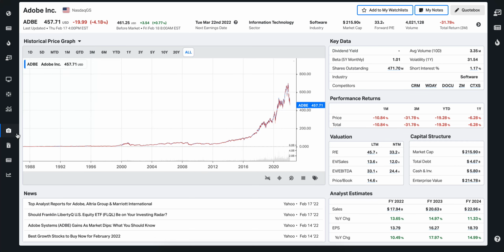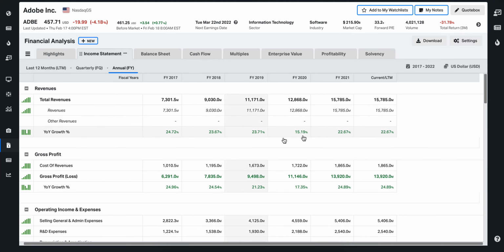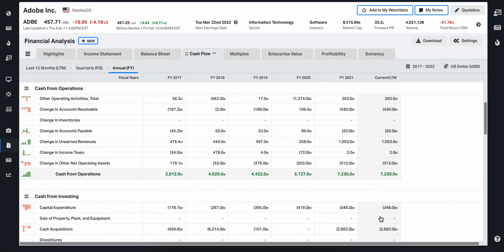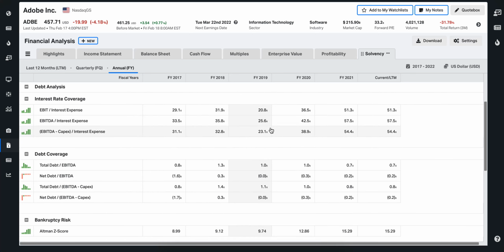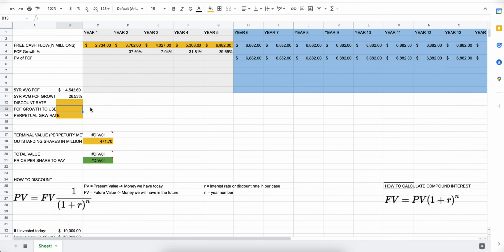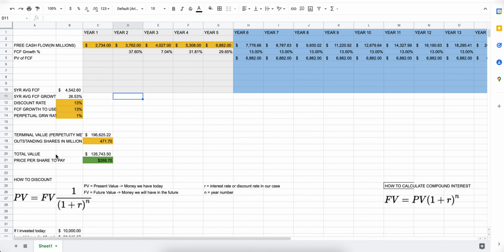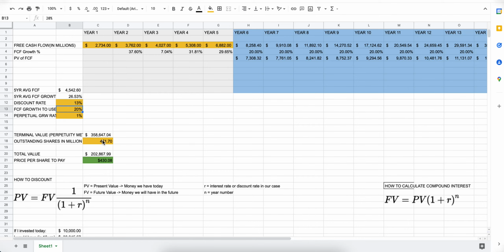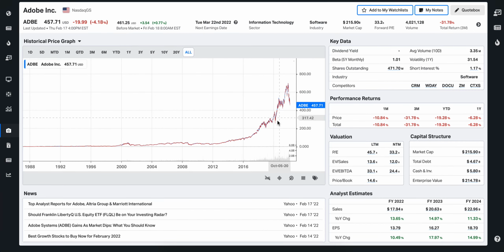Adobe Stock - Is it Fairly Priced to Buy Today? | Adobe stock analysis | ADBE Stock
Adobe seems to be going down in market value, following the market trend. Is it a prime opportunity to buy the stock at its current price? Let's take a look.